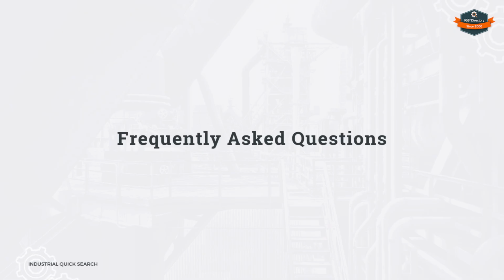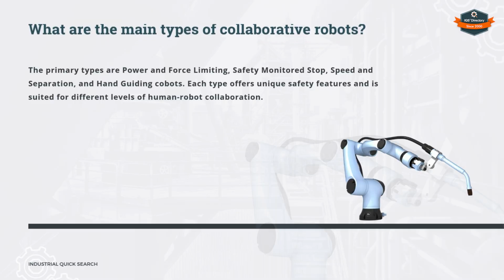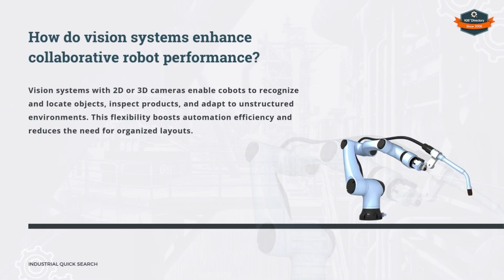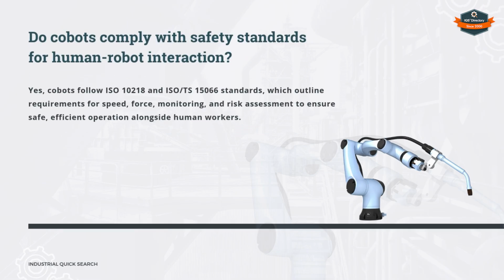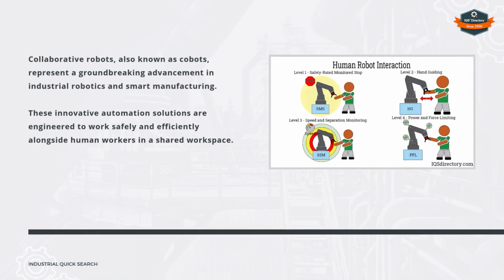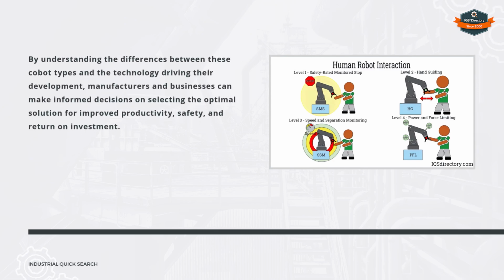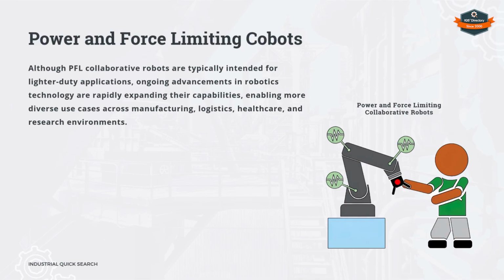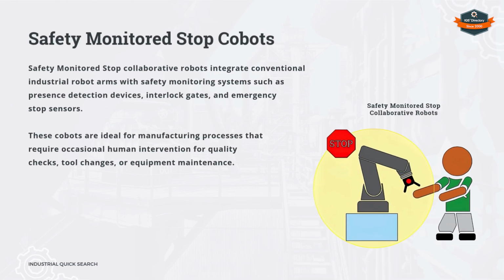Cobots and Collaborative Robots: The Complete Guide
Our updated Cobots and Collaborative Robots guide! In our all-new video, we discuss topics such as: what cobot and collaborative robot is, cobot and collaborative robot types, cobot and collaborative robot uses, and much more…

Topics Covered:
00:00 – Introduction
00:23 – Understanding the Core Principles of Collaborative Robots
04:25 – Key Factors in Choosing a Collaborative Robot
05:35 – Frequently Asked Questions
06:19 – What are the Types of Collaborative Robots?
08:09 – Choosing the Right Collaborative Robot for Your Application
08:29 – What are the applications and benefits of collaborative robots (cobots)?
12:29 – Safety Standards of Collaborative Robots
12:57 – Conclusion
13:04 – IQS Directory

Key Takeaways:
- Learn about the different types, properties, and applications of cobots and collaborative robots.

Perfect for:  professionals, teams, and businesses wanting clear insights into cobots and collaborative robots and its applications.